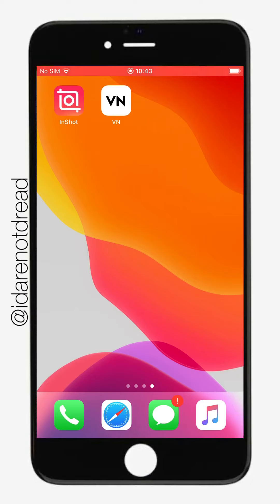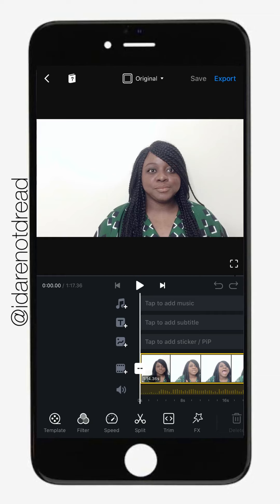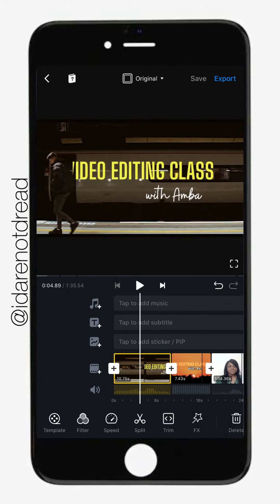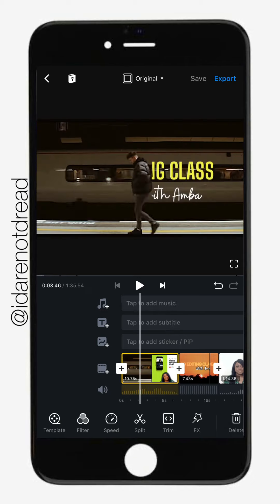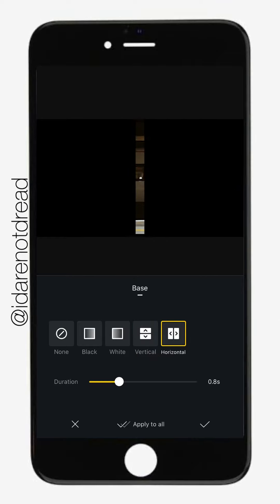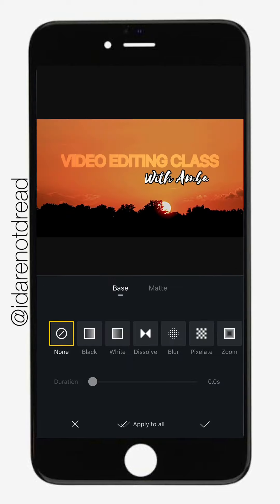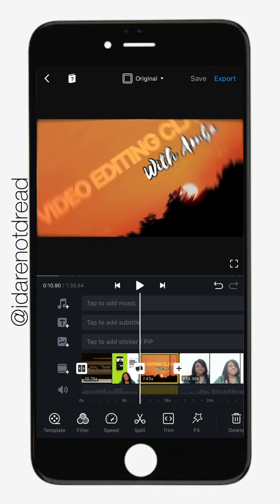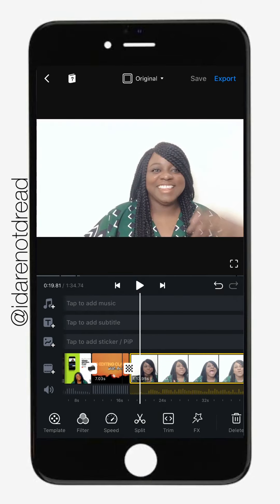2. How to add smooth transitions between video clips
In this video I show you how to add transitions between videos for that fun and effortless effect.